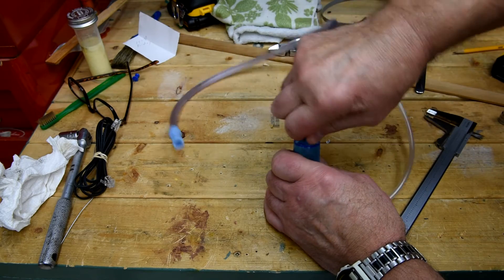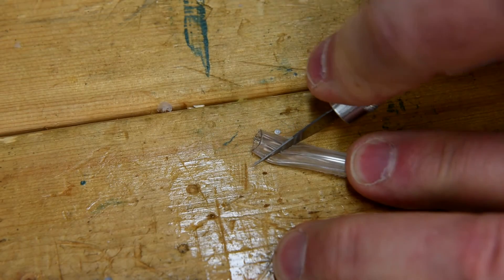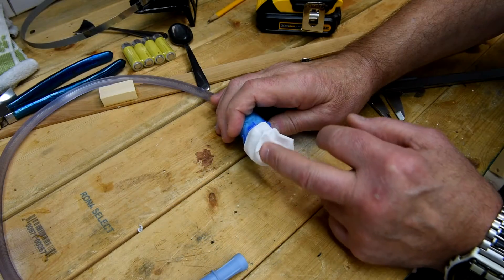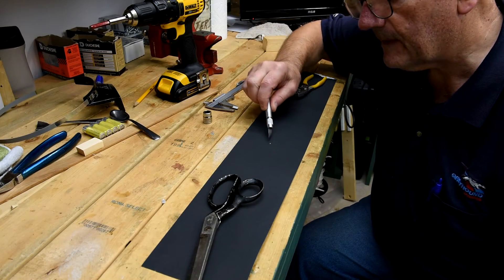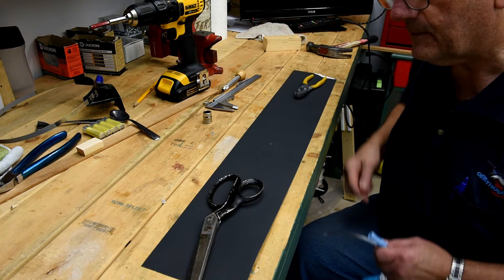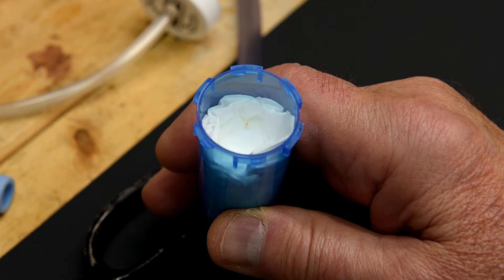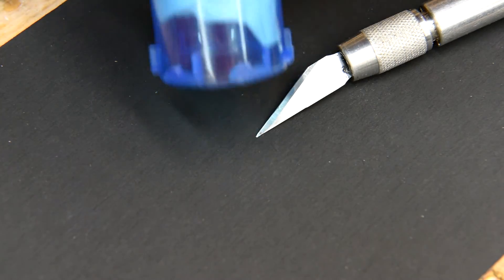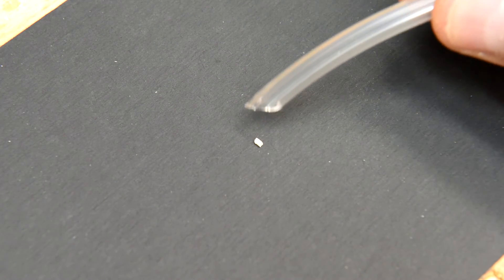The Insect Aspirator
Making my own insect aspirator.